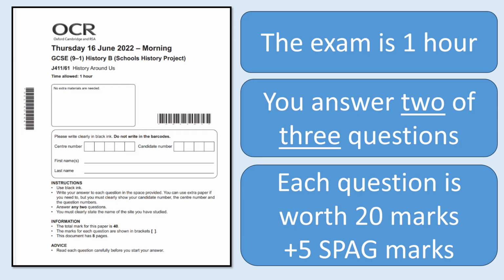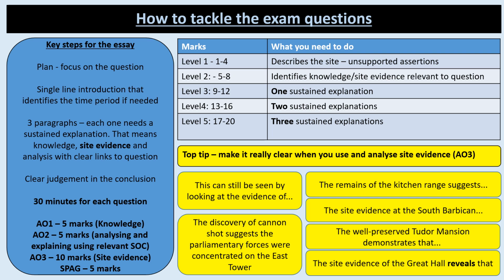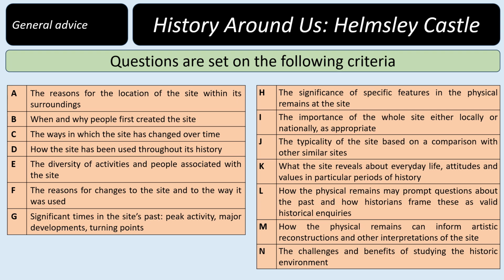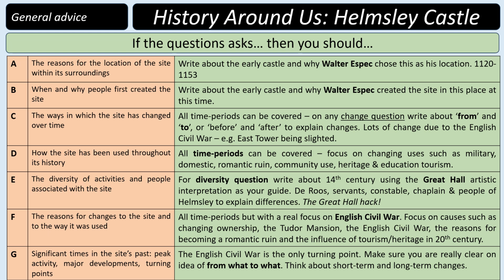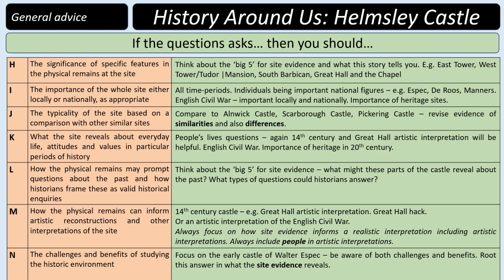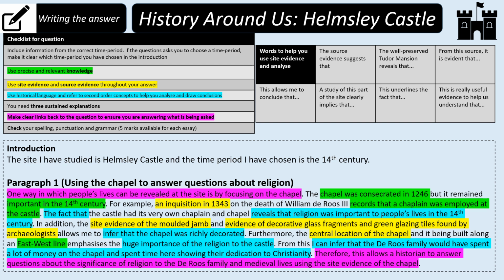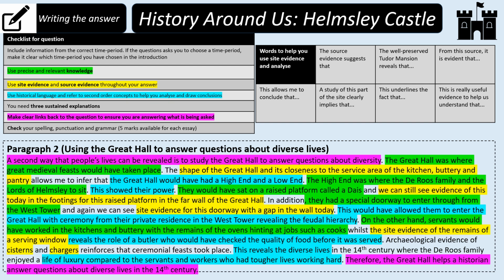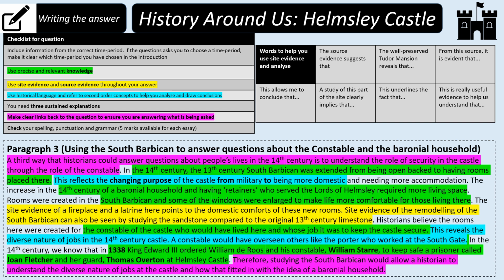01 History Around Us (Helmsley Castle) - How to tackle the exam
This video guides you how to answer the History Around Us exam for OCR B (Helmsley Castle). It gives you specific advice on how to answer the questions for each criteria and also advice on time-period questions. It also walks you through a practice exam question.